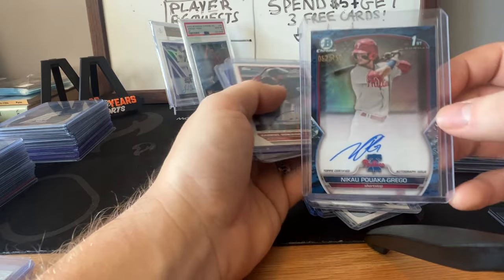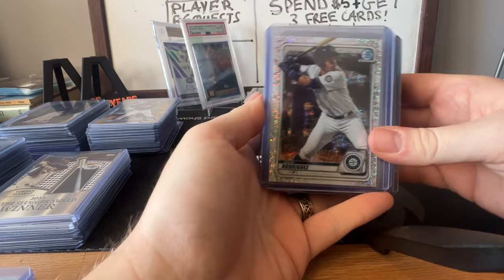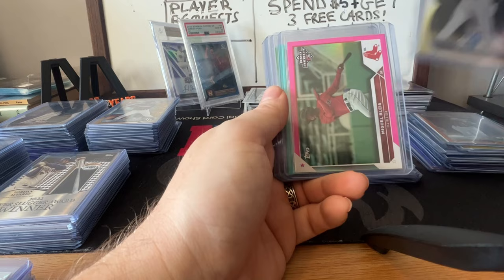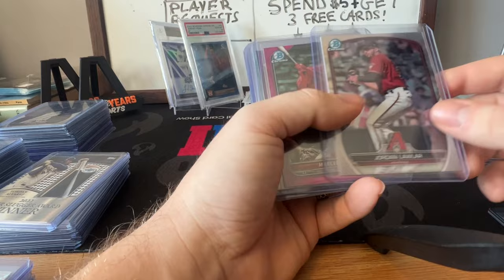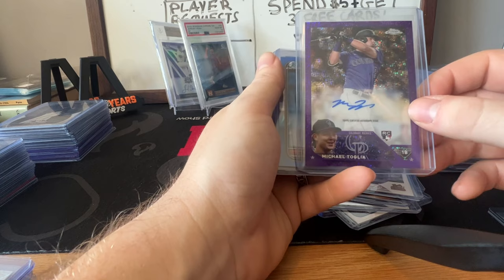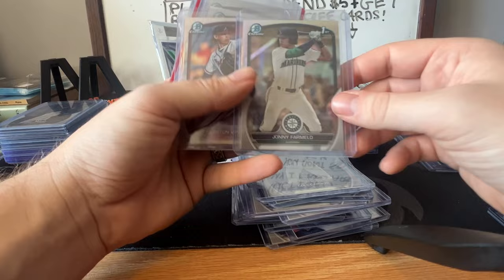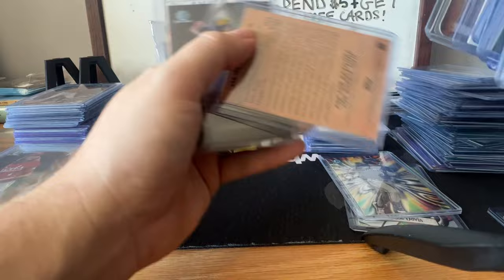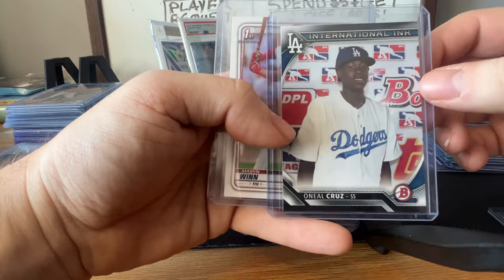We Bought 281 Cards From Bargain Boxes at This Sports Card Show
Westminster Sports Card Show BARGAIN BOX SHOPPING

We went to the Westminster Sports Card Show and cleaned up on some bargain box deals. We ending up buying 281 cards for $208!

Here is Every Single Card We Bought at the Card Show!

$5 OFF YOUR FIRST PURCHASE ON DISTRICT WHEN USING THIS

If you want to support us and help us continue to build feel free to buy us a coffee

Products We Use:

Cleaning:
Bar Keepers Friend
Goo Gone

Live Streams:

High End Camera
High End Microphone
Low End Camera
Low End Microphone

Packing & Shipping:
Wireless Thermal Shipping Label Printer
Thermal Paper
Heavy Duty Bubble Wrap
Small Bubble Wrap
Boxes 8x8x8
Boxes 10x10x10
Boxes 9.5x6x3.75
Fragile Stickers
Poly Mailer 10x13
Clear Poly Combo Pack
Thick Brown Tape
Clear Packing Tape
Tan Packing Tape